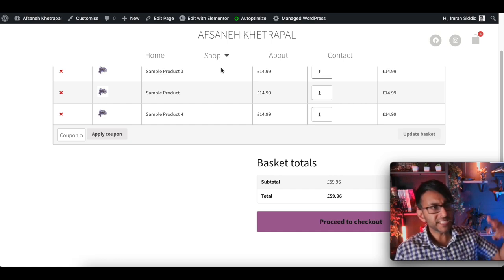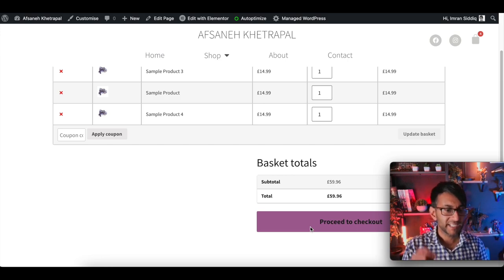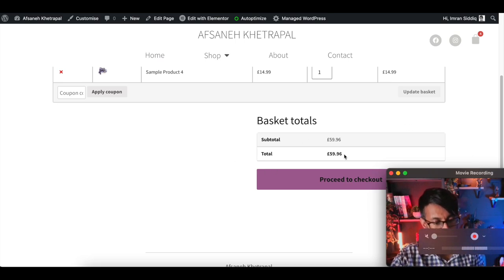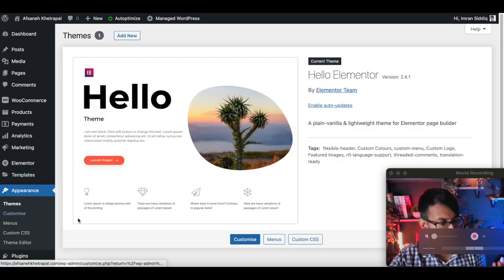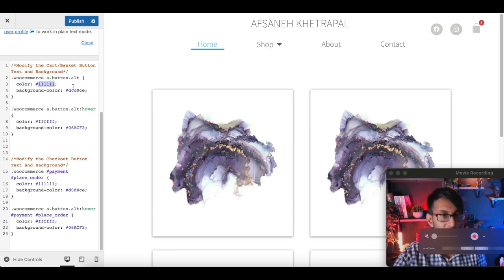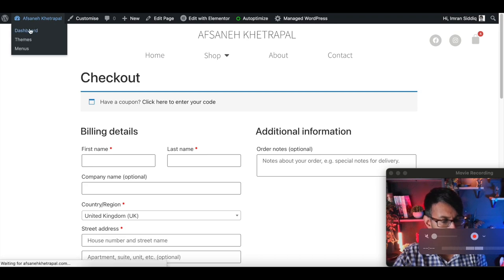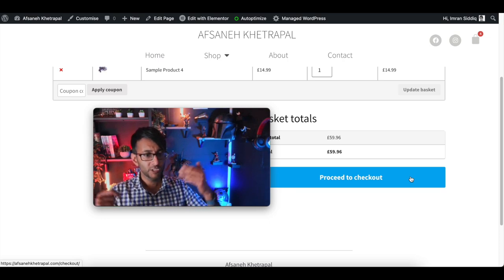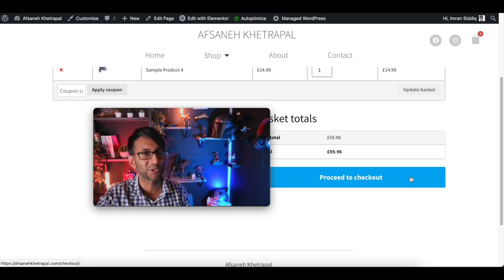Customise WooCommerce Cart and Checkout Buttons - Simple and Easy CSS | Elementor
Simple way to customise the colour of the text and buttons of the WooCommerce Cart and Checkout Buttons inside Elementor with easy CSS.

/*Modify the Cart/Basket Button Text and Background*/
.woocommerce a.button.alt {
  color: #111111;
background-color: d0d0ce;

.woocommerce a.button.alt:hover {
color: ffffff;
background-color: 06ACF2;

/*Modify the Checkout Button Text and Background*/
.woocommerce payment place_order {
  color: #111111;
background-color: d0d0ce;

.woocommerce a.button.alt:hover payment place_order {
color: ffffff;
background-color: 06ACF2;